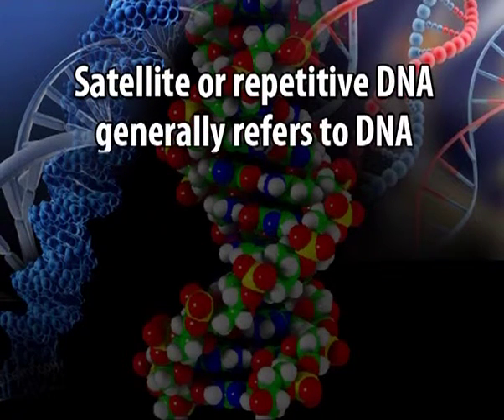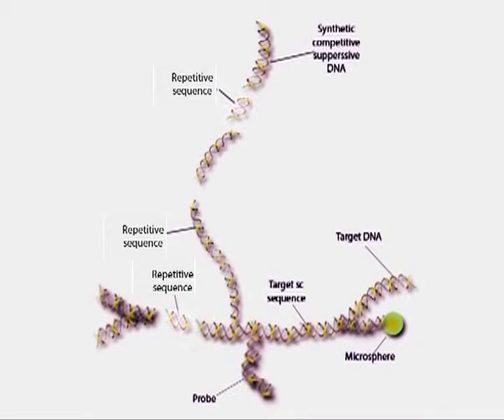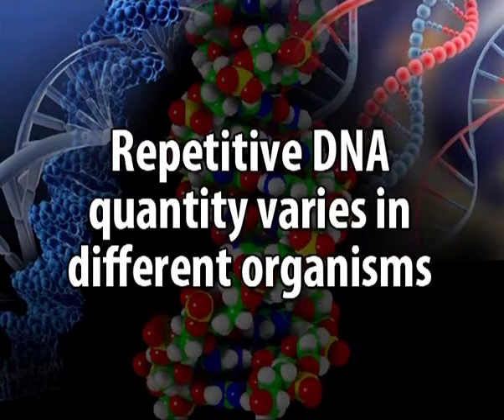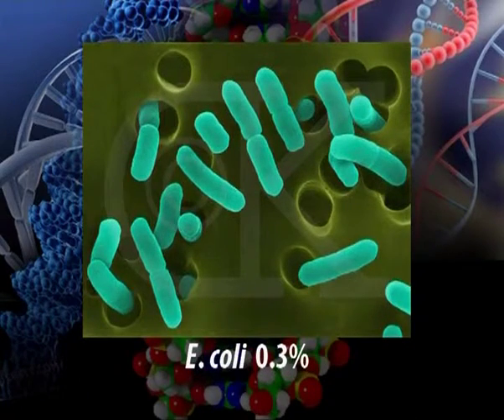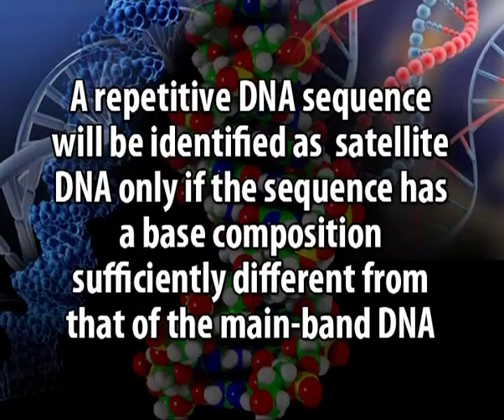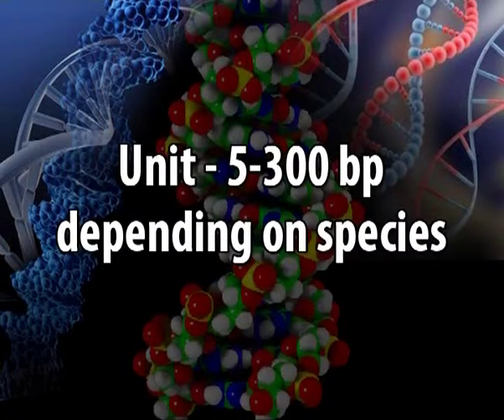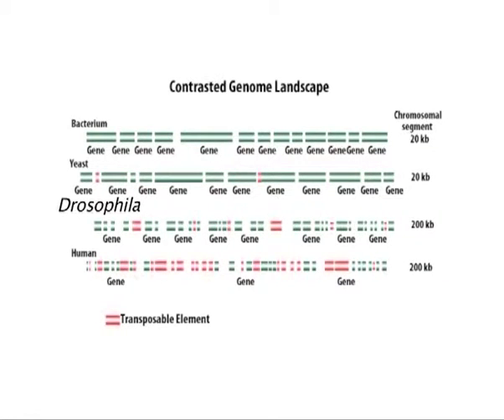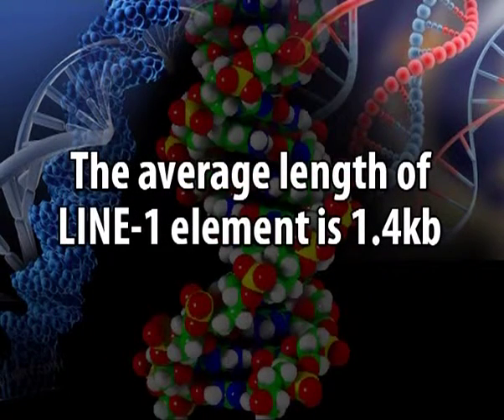Satellite and repetitive DNA